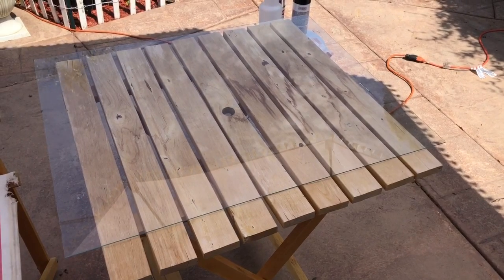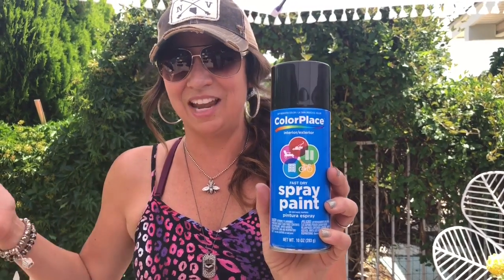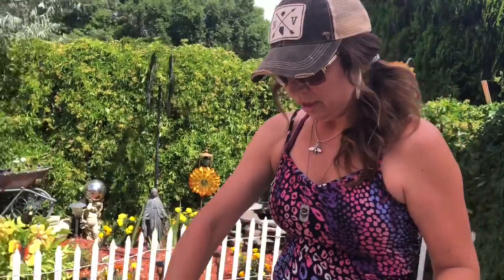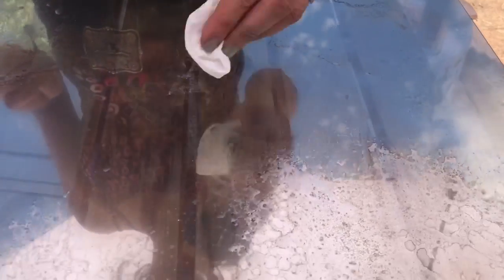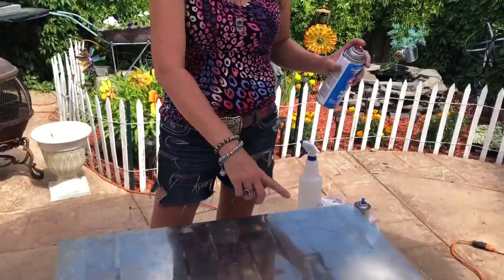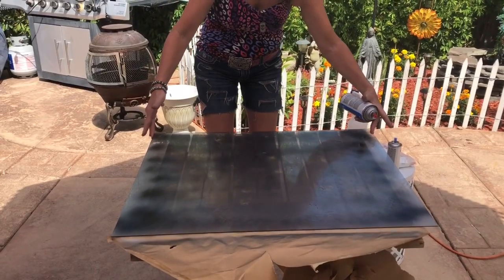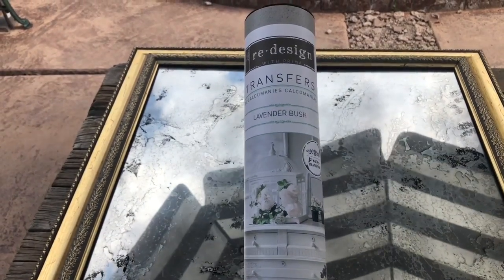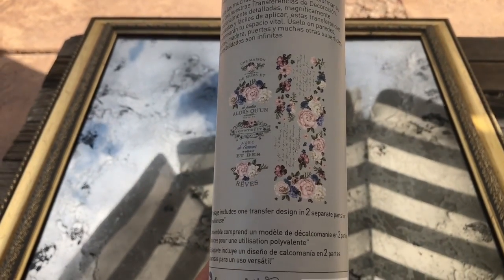THRIFT STORE MAKEOVER/DIY ANTIQUED-MERCURY GLASS MIRROR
Hi there, in this video we are going to share with you how we take a thrift store piece of framed art and turn it into a beautiful antiqued/mercury glass mirror. If you like what we are doing here on our channel please consider hitting the subscribe button, along with the notification bell, so that you will be notified each time we upload a new video. We really appreciate you watching and hope you have a wonderful day! HUGS!!! ❤️😘👑🐝